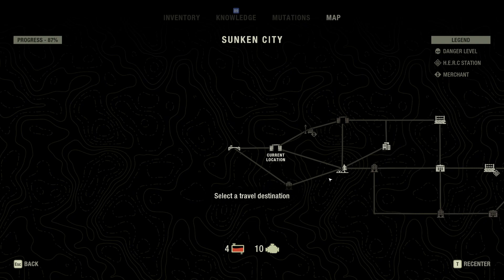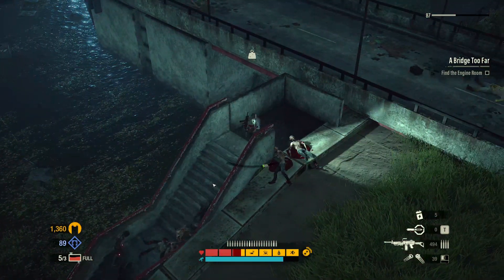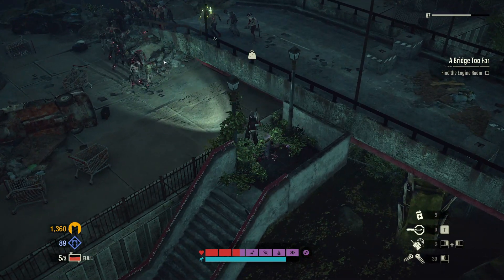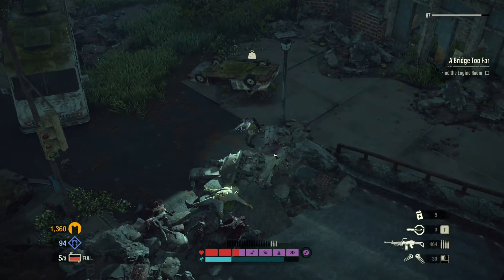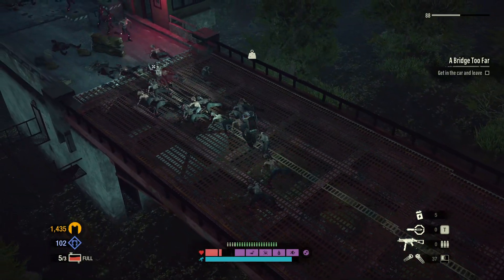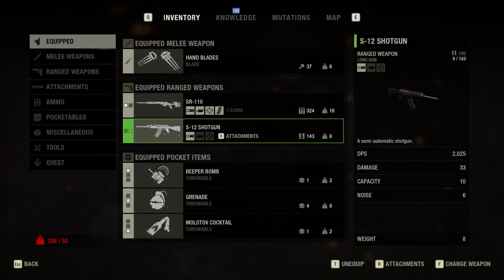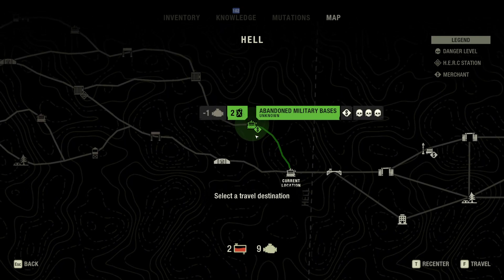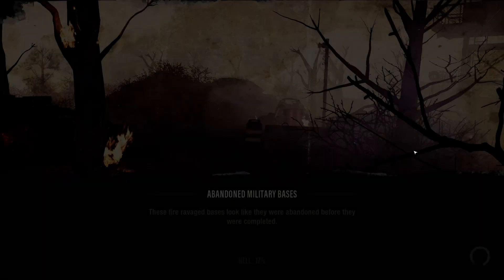The Last Stand Aftermath - Lets play Part 7 - Sunken City bridge - A Bridge Too Far - First Hell map